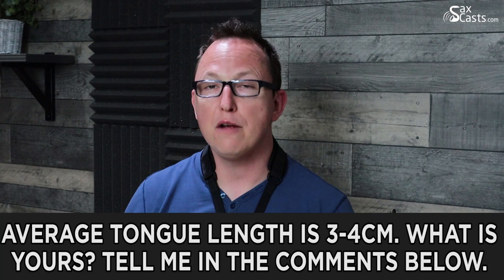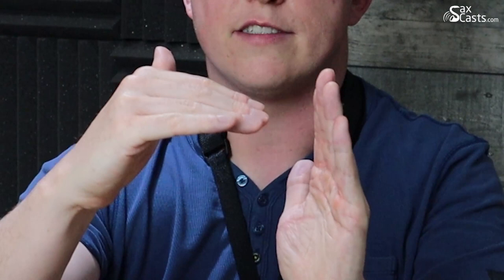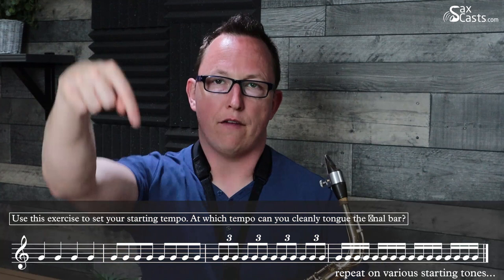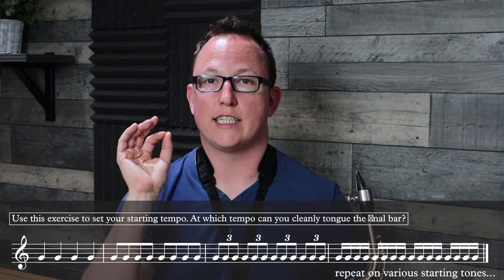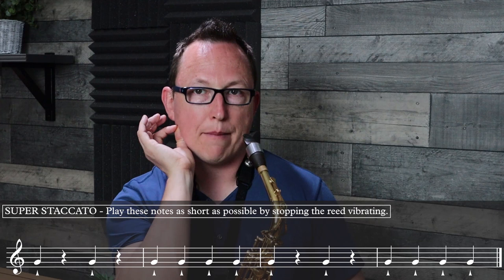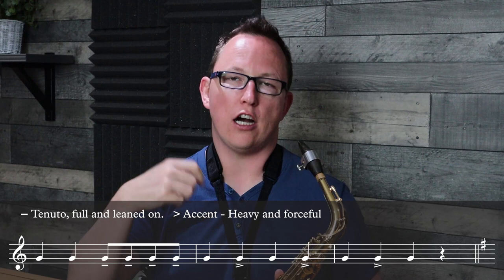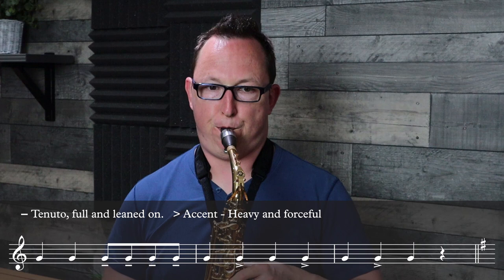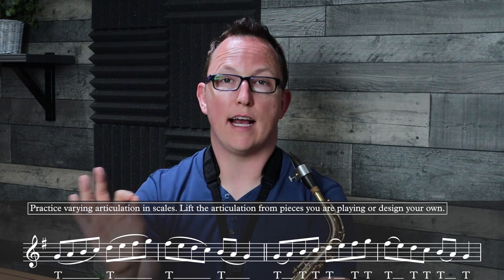How to REALLY Tongue on Saxophone - Sax Technique Lesson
Learn how to tongue on saxophone with this video.

📺 If you'd like to support the SaxCasts YT Channel,

Time Stamps

0:00 - Introduction to Tonguing on Saxophone
0:40 - What is a normal tongue length?
1:14 - What is a normal tongue width?
1:30 - Tonguing Saxophone in a way that is natural for YOU.
2:10 - What works for MY embouchure.
2:19 - Relaxing your tongue for speed and accuracy
3:19 - How to Tongue on Saxophone *aims*
4:40 - David Sandborn Embouchure
5:40 - Step by Step Tonguing Guide
8:17 - Experimenting with Phonetics for different speeds and sounds
10:00 - Tonguing Exercises for Saxophone (with notation and tips)
17:50 - Outro

My Sax Setup:

Alto Sax Mouthpiece
My Reeds
Alto Sax - YAS-62

Tenor Sax Mouthpiece
My Reeds
Tenor Sax - YTS-62

Recording

Rode NT1
Audio Interface
XLR cables

Like my lessons? I'd love a gift from My Wishlist